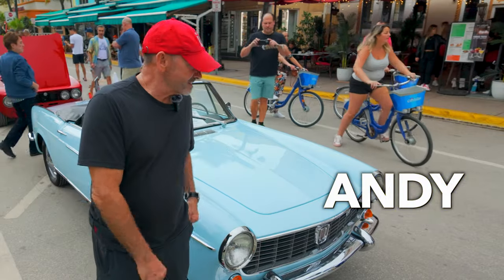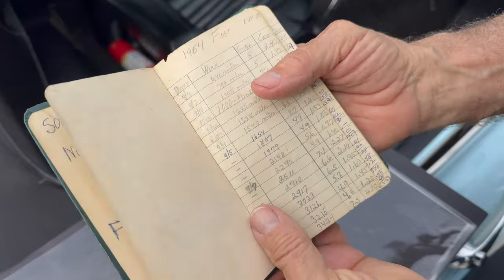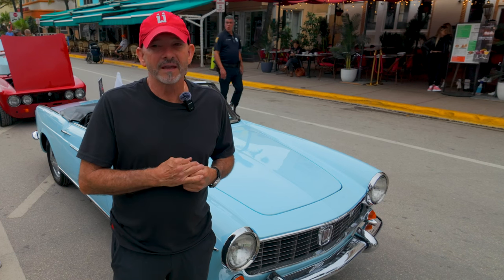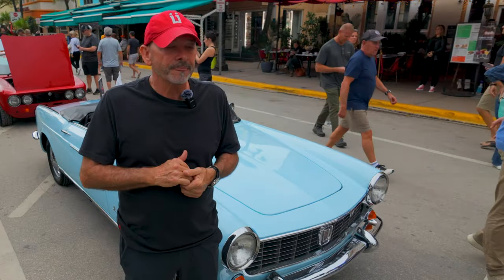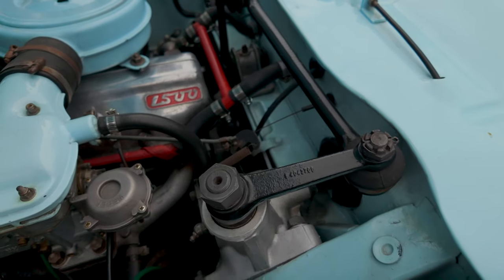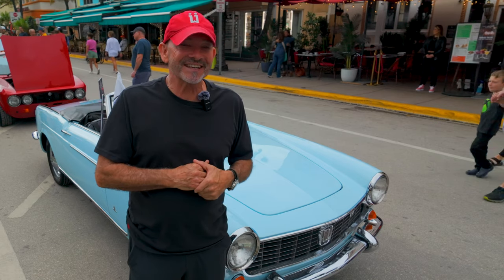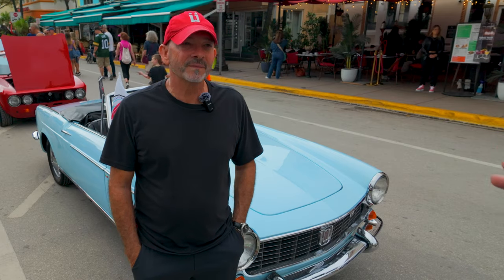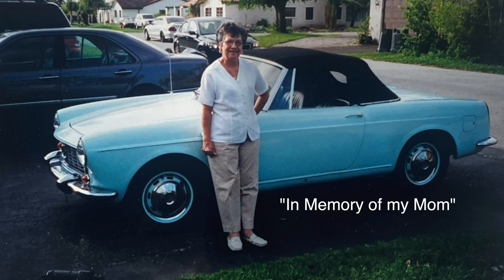The Rarest Fiat, and Why It Matters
Join us on a journey to uncover the rarest Fiat, a true gem among classic cars. Jay Leno would be proud to get his hands on this vintage beauty, but what makes it so special? This Italian sports car is a rare find, a true barnyard discovery that's been hidden away for years, accumulating rust and dust. But beneath the grime lies a gem, a testament to the ingenuity of Italian car makers like Ferrari. In this doc-story, we'll delve into the world of car restoration, where passion and dedication bring forgotten treasures back to life. From the thrill of the barn find to the painstaking process of restoration, we'll explore what makes this rare Fiat so significant, and why it matters to car enthusiasts around the world.